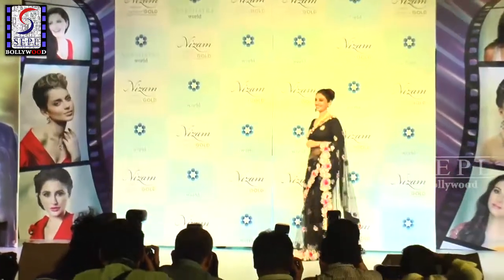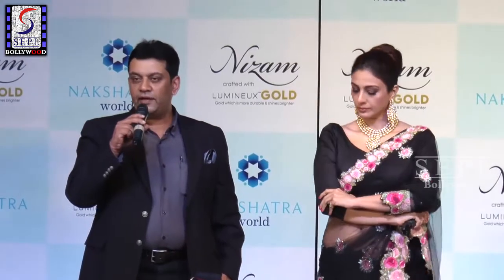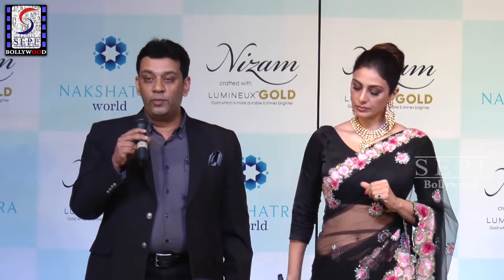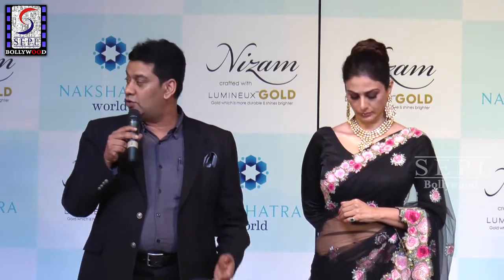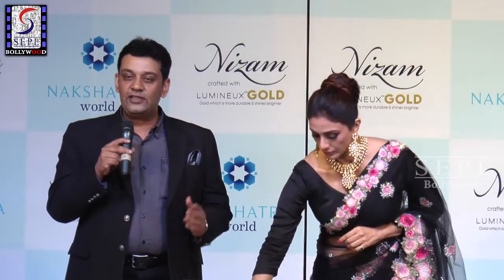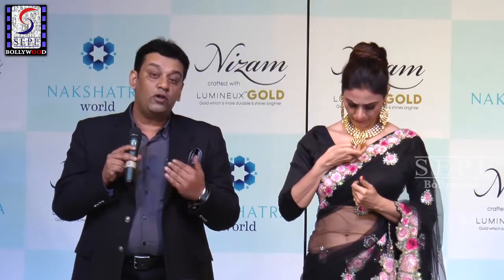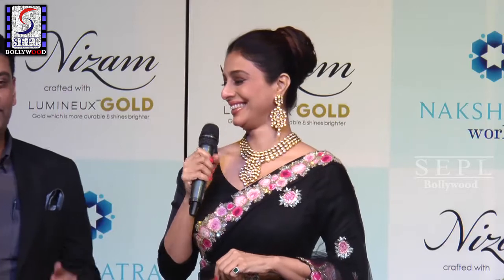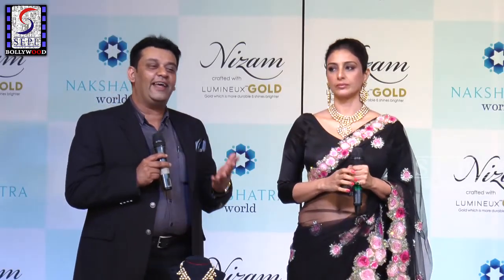Tabu Looks Slim & Hot At Launch Of Nakshatra World Nizam Gold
Catch the Bollywood news this week, from the latest hot photo shoots, celebrity updates, press conferences, spicy interviews to the masala and naughty clips! We have it all!